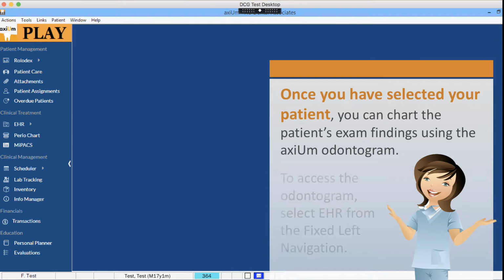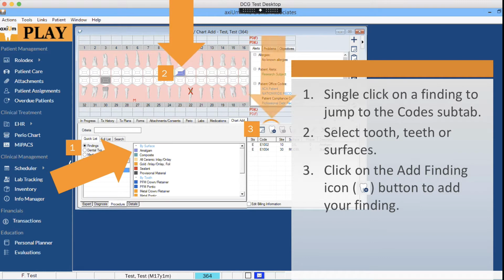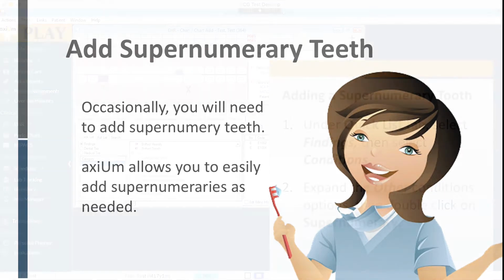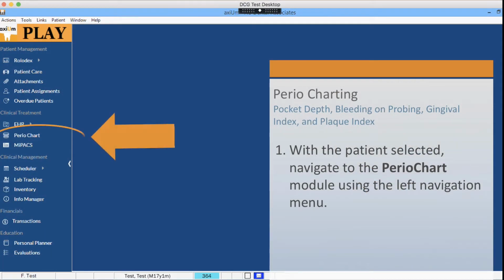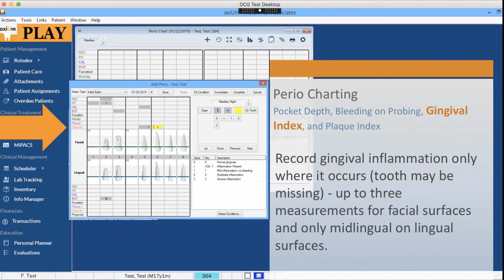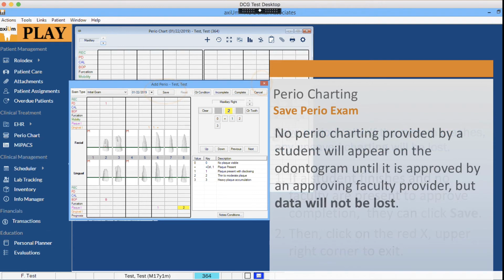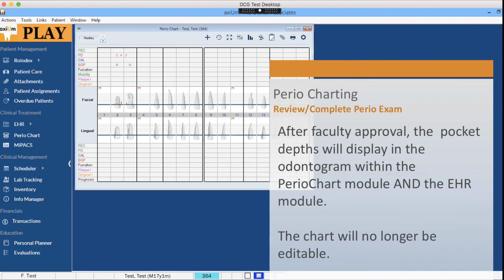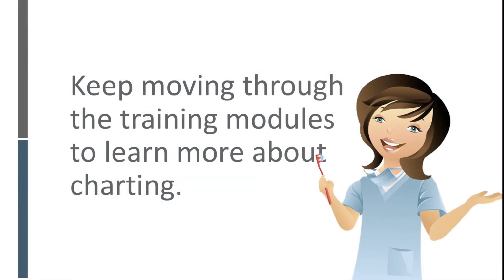Chart Findings in axiUm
This brief training course has been developed to offer clinical faculty a basic overview of axiUm, the DCG electronic health records management system. The following training modules will cover general axiUm functionality as well as best practices and tips for utilizing axiUm to appropriately manage patient records.